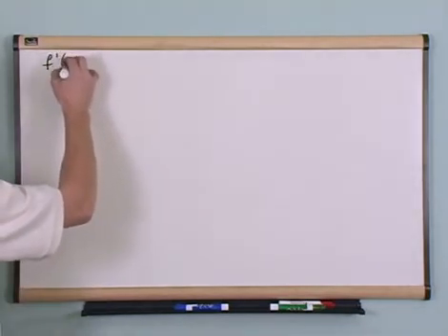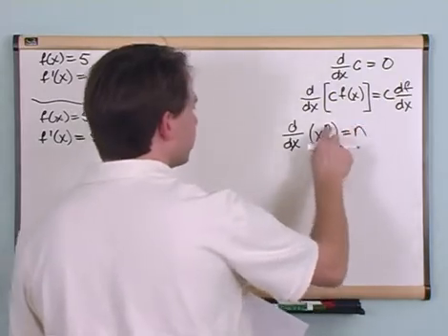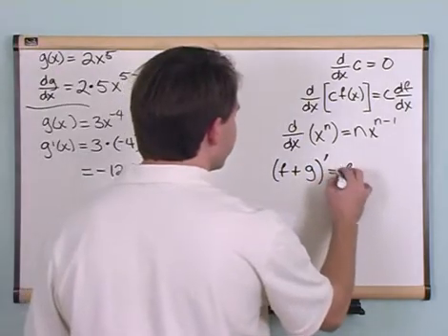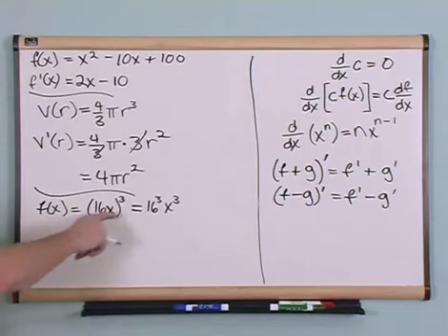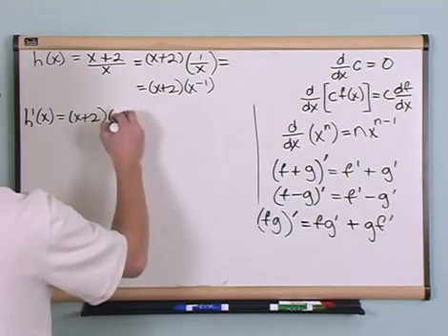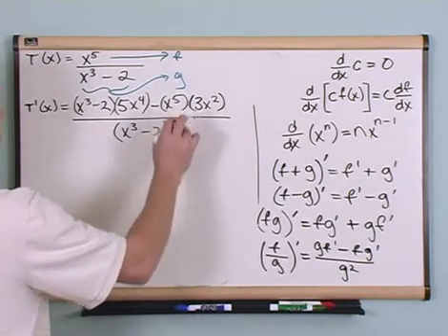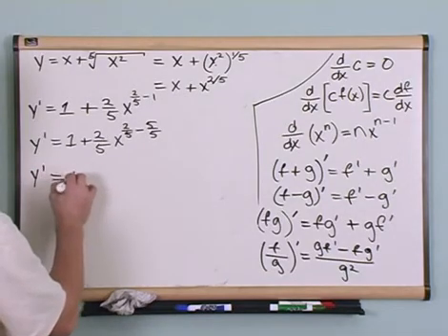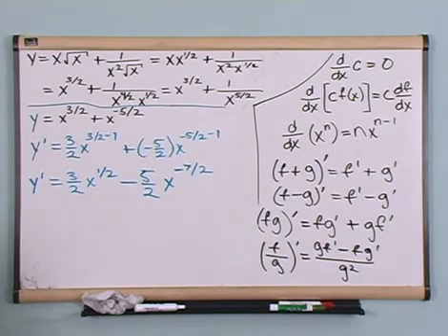Calculus | Section 3 | Differentiation Formulas